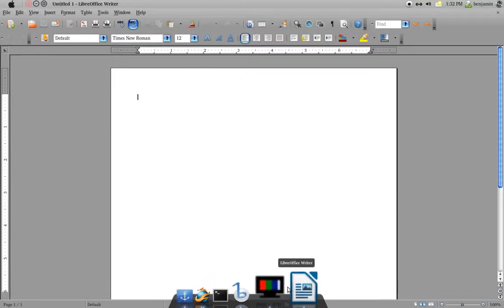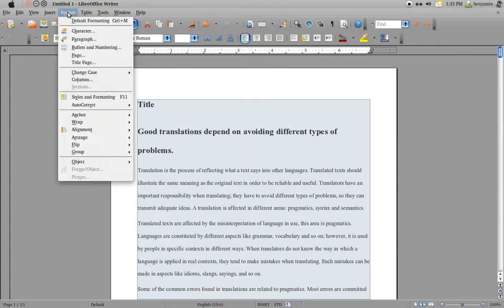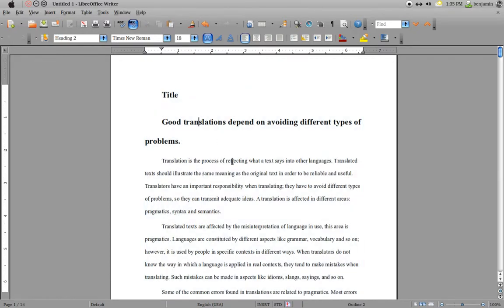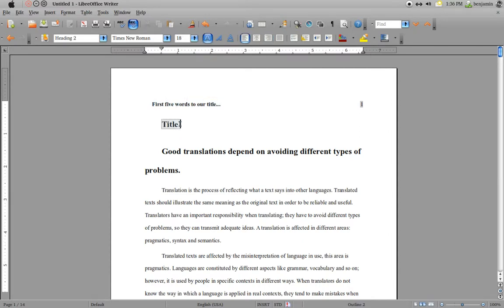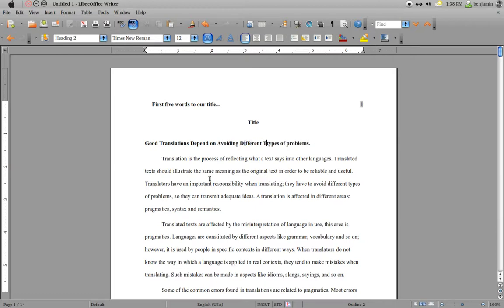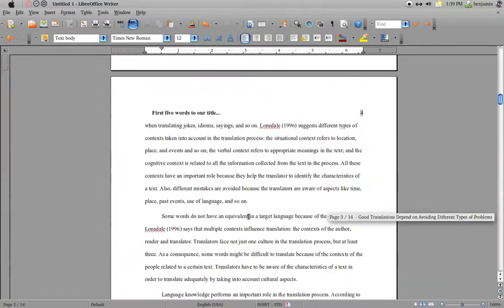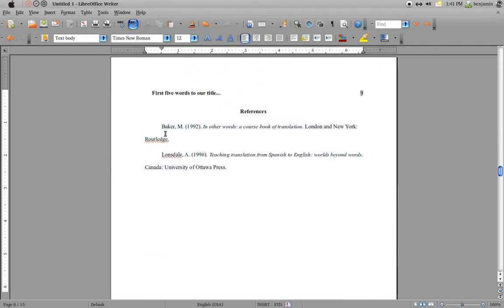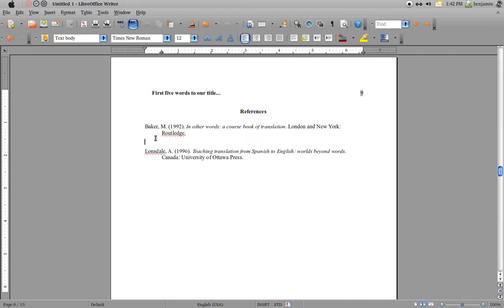Moving Wiki Text to a Word Document According to APA Formatting Style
This video shows how to move text from a wiki to a word document.  The formating tips are according to APA style.